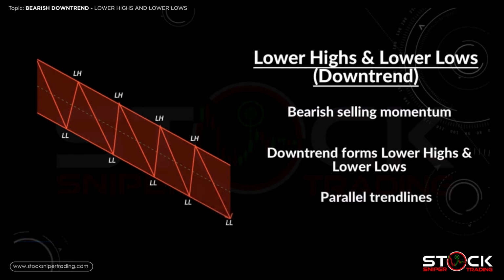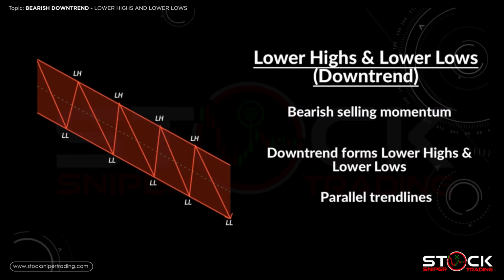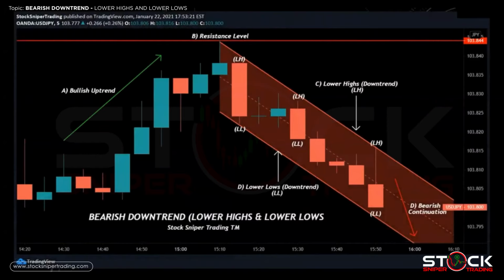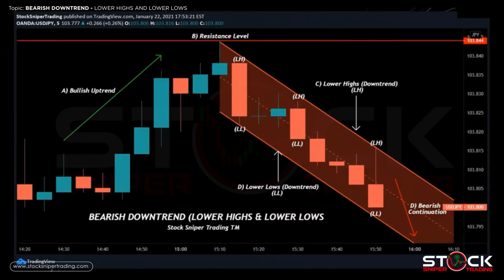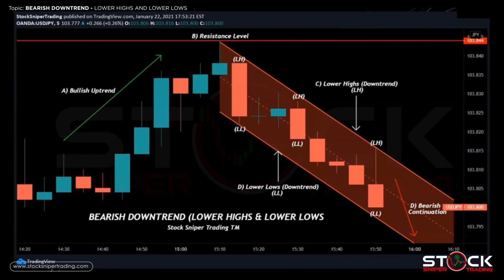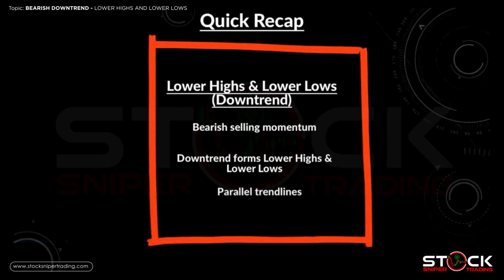Bearish Downtrend Lower Highs and Lower Lows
What is a Bearish Downtrend - Lower Highs and Lower Lows?

A downtrend on a technical chart shows that the securities overall direction is in a downward price movement. As the security continues its downward trajectory, each successive peak and trough is lower than the earlier ones established. For example, traders use the terms such as, lower highs and lower lows, referring to a downtrend.

As long as the price of the security is making these lower swing prices, the downtrend is still in place and will continue until these lows are no longer relevant. A downtrend comes into question when it starts making higher highs and higher lows, and the downtrend may be coming to an end, establishing a reversal uptrend.

Code: Stocksnipertrading